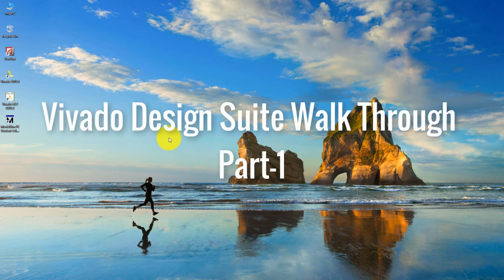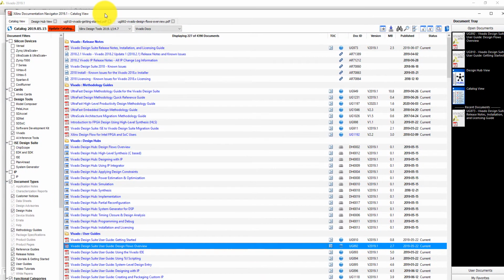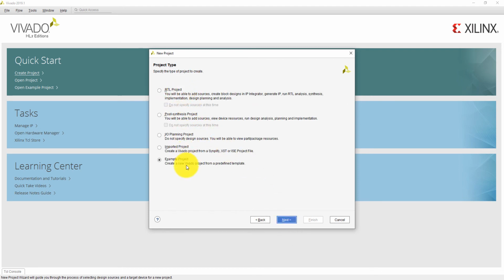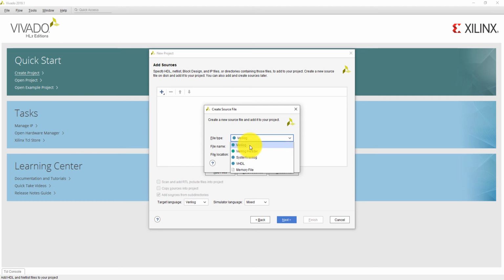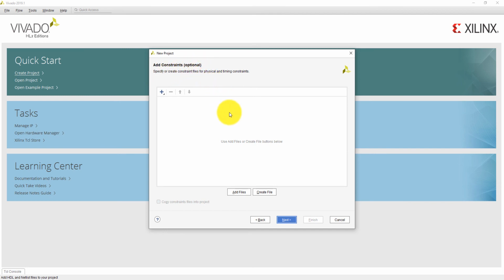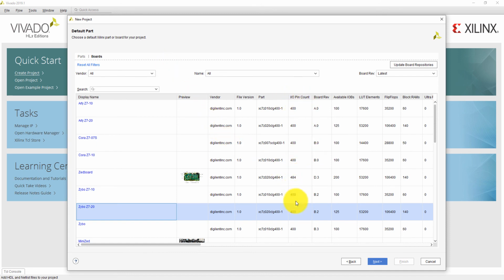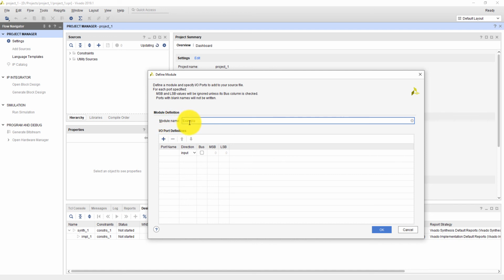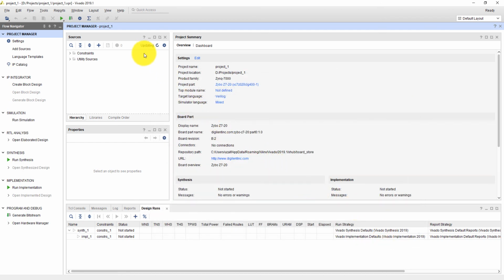Vivado Design Suite Walk Through (Tutorial For Beginners) Part-1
A quick walkthrough of Vivado Design Suite with a simple example from coding to downloading the bitstream on the FPGA.
You will learn the following:
1- Vivado Design Suite Interface and Options
2- Fundamental flow from RTL to Program the device
3- Other technical knowledge